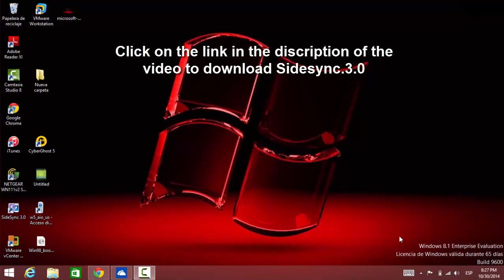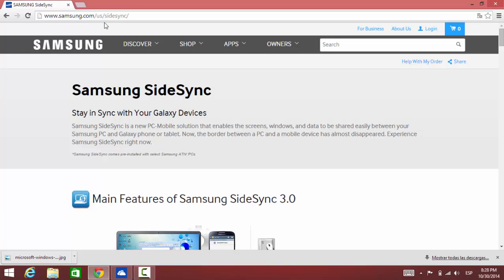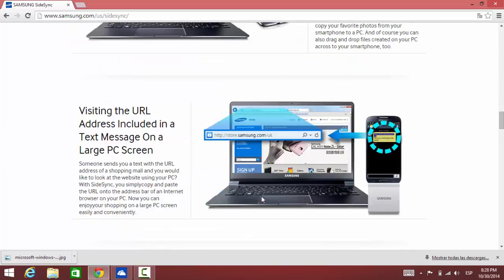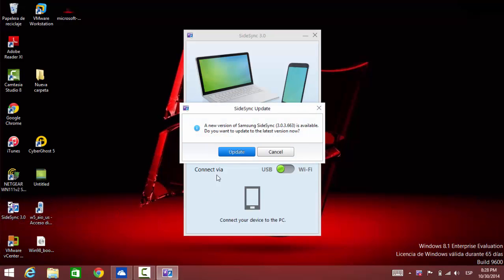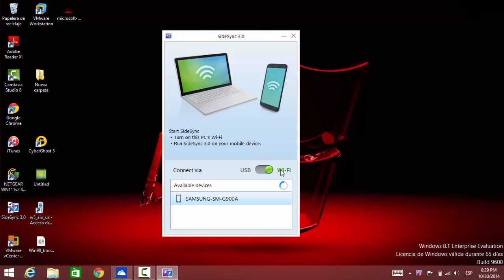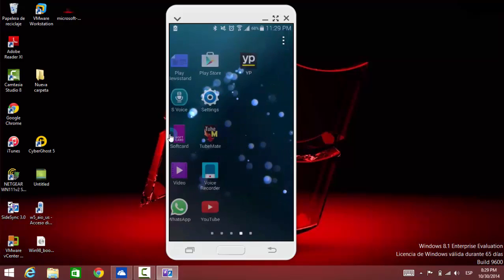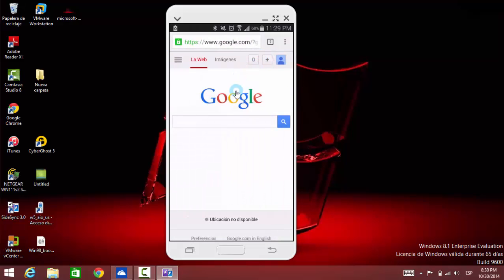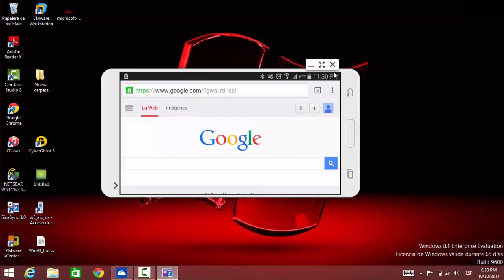How to screen mirror samsung galaxy s5 to Computer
How to screen mirror Samsung galaxy s5 to pc.

In this video I demonstrate how to screen mirror Samsung galaxy s5 to a computer using Samsung sidesync.3.0. you can connect it wireles or with a USB cable